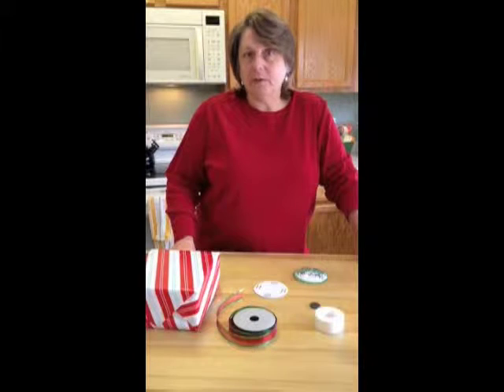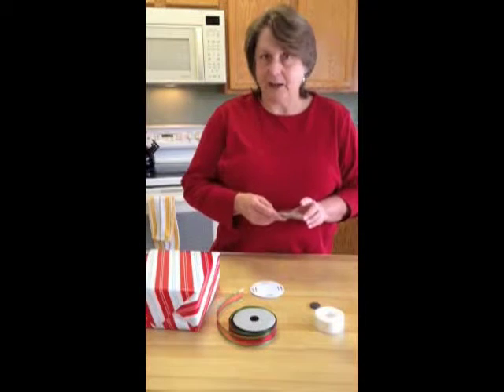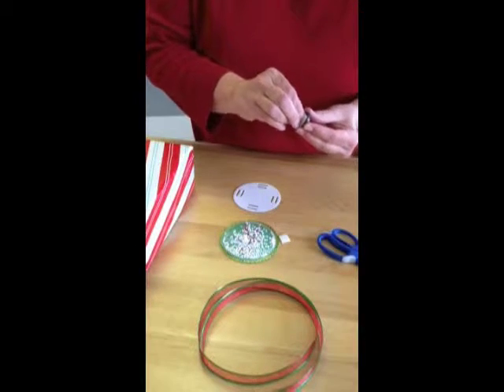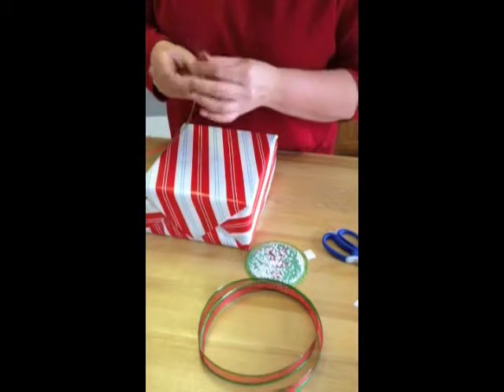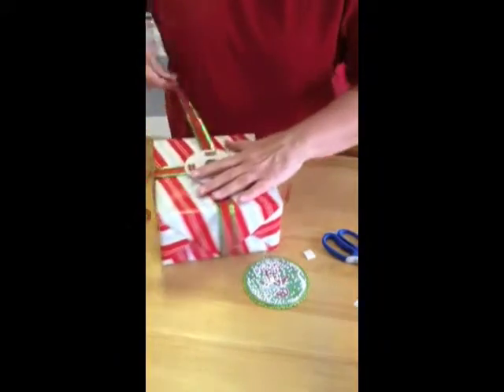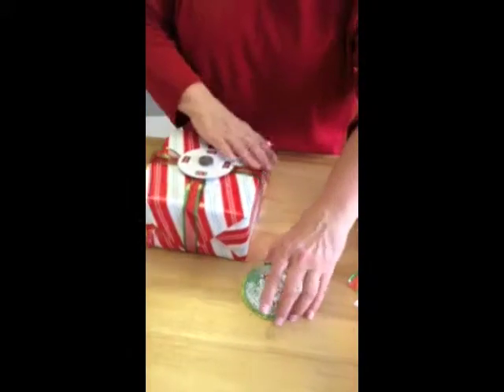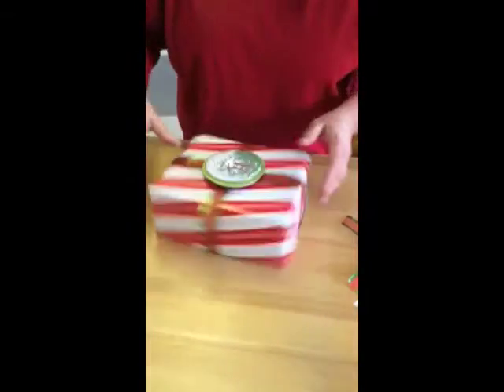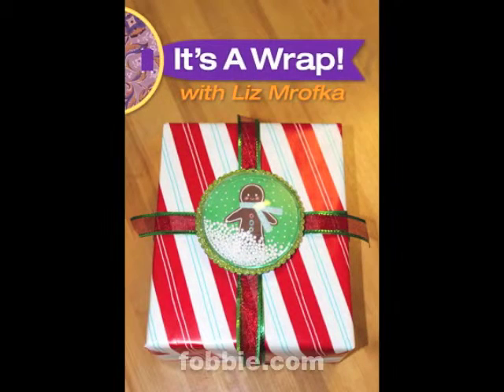Its a Wrap EP1